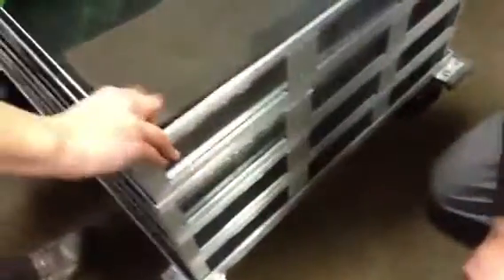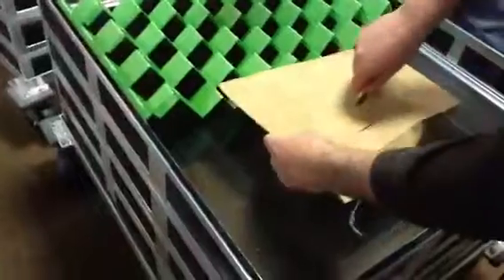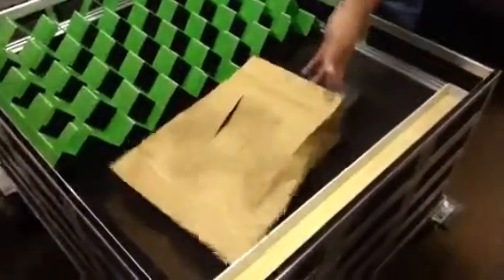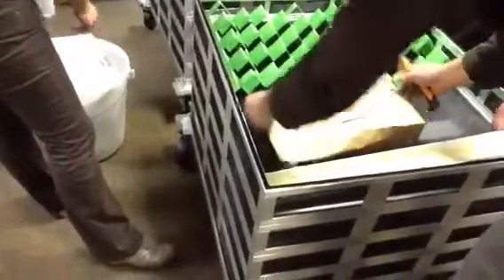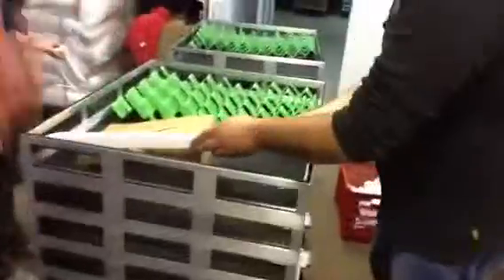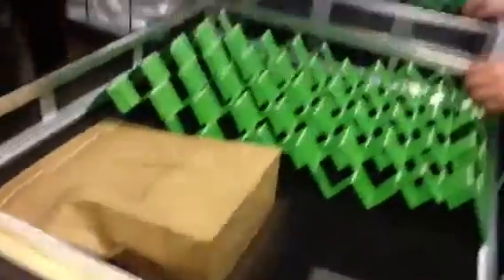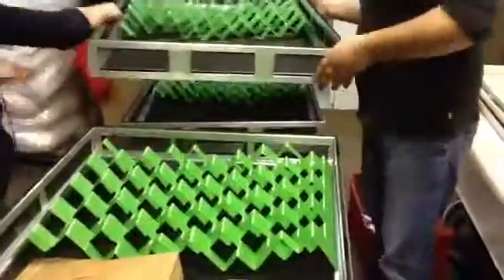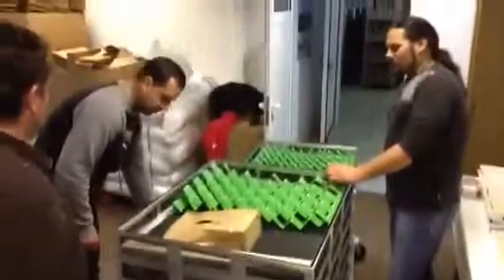Packing Medfly in Neretva Valley Croatia by first time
Ceratitis capitata packing by first time with Mubarqui towers